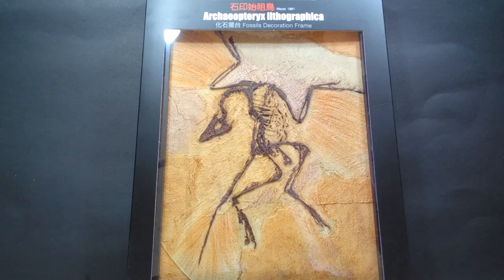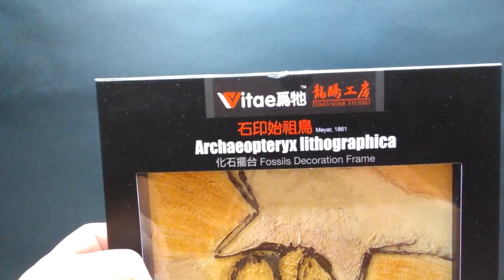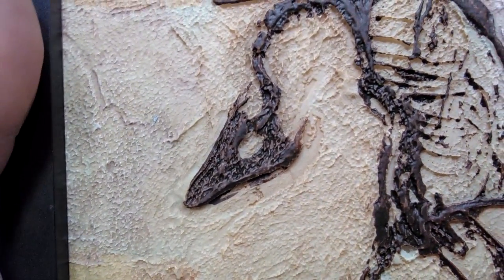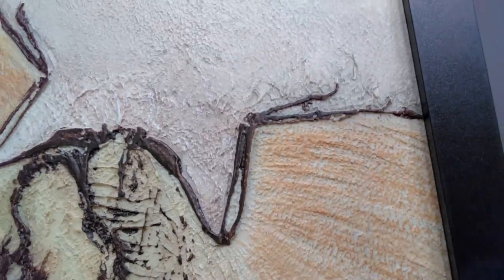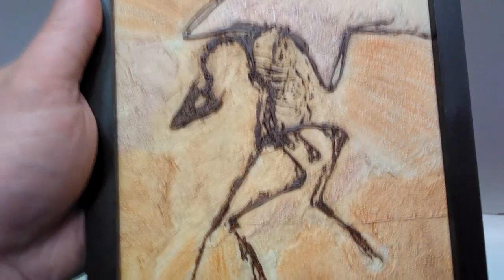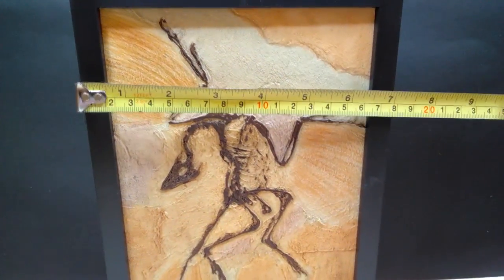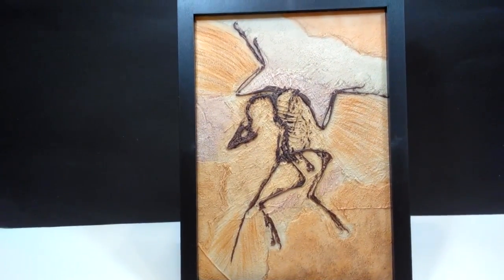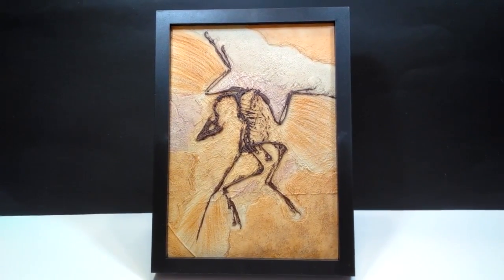Vitae Archaeopteryx Fossil Replica Review!!!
Today we get to take a look at a newer Vitae product! No, it's not a regular dinosaur model, it's an incredible Archaeopteryx Fossil Replica!!!

$25, plus shipping on Monsterhouse HK!!!